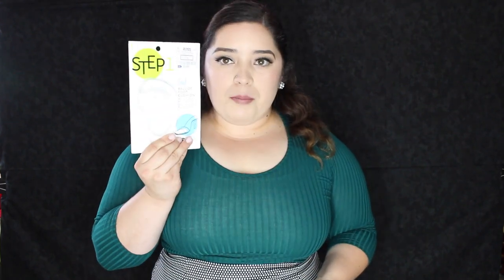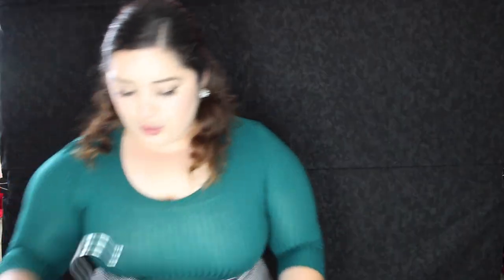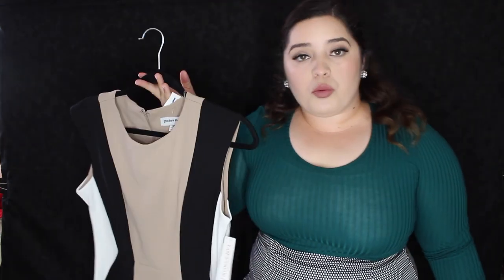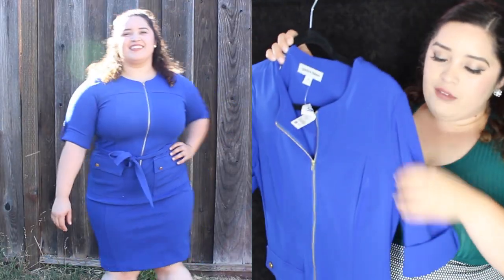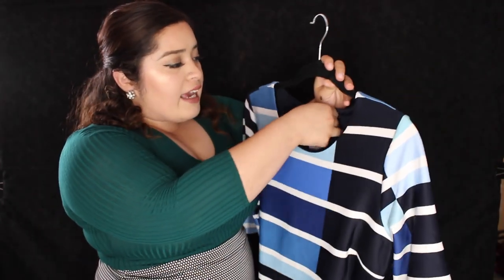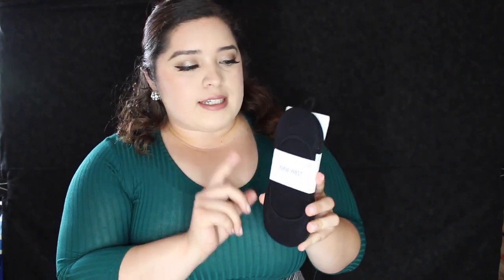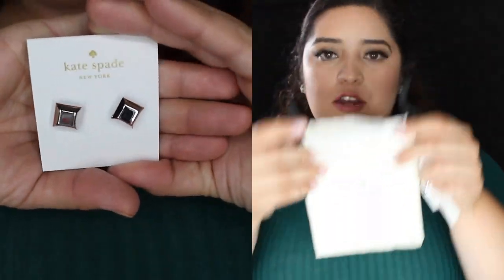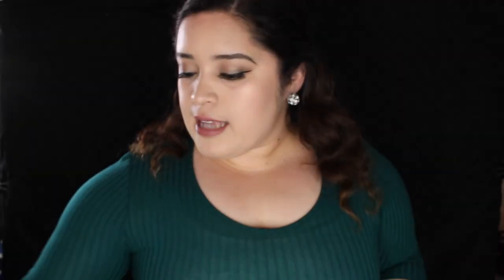Plus Size Office Attire Haul + Lookbook + New Bag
Hey mis amores,

For the next two months I will be working two jobs, the Mon.-Fri. is at a law firm and ya'll know I like to look cute.
Since its only a few months I decided to play it smart and buy cute but affordable pieces and I only splurged in the basics that will last for a good amount of time.

I shopped at Ross, Marshall's, and TJ Max for the clothes and Coach for my new purse. Hope you enjoy!

Besos,
Edna